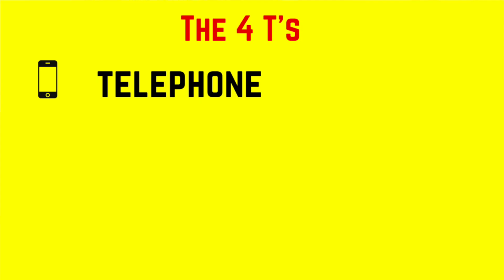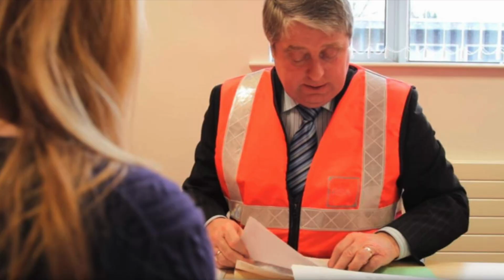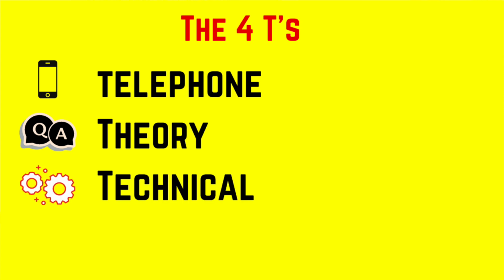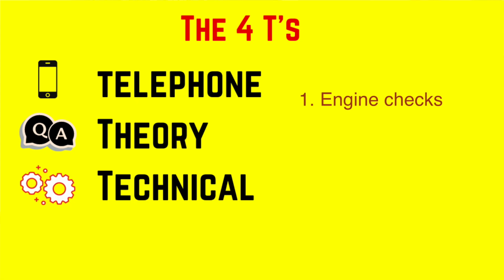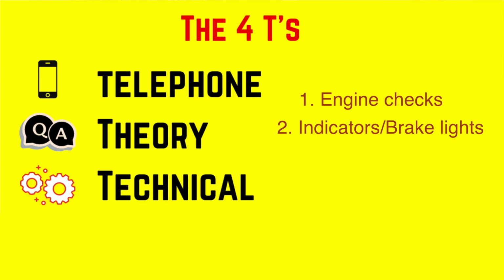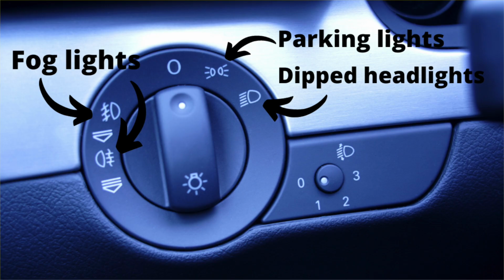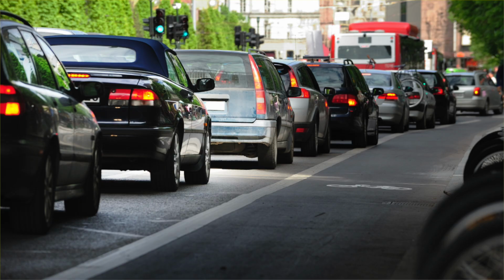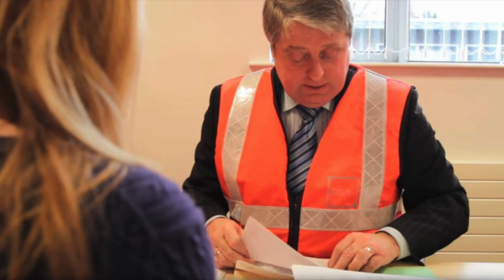Beat Driving Test Nerves With These Simple Tips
During a driving lesson many years ago I suffered an anxiety attack and I learned a lot from that in terms of how to deal with feelings of nervousness and anxiety.  So in this video I will share with you some really useful psychological tips that you can easily implement before your driving test in order to keep the driving test nerves away.

The book I mentioned in this video is called THE ART OF POWER by Thich Nhat Hanh and this is the link if you would like to buy it-

I would recommend the following book as well as a great way to prepare for your test - if you purchase from this link you will be supporting me-